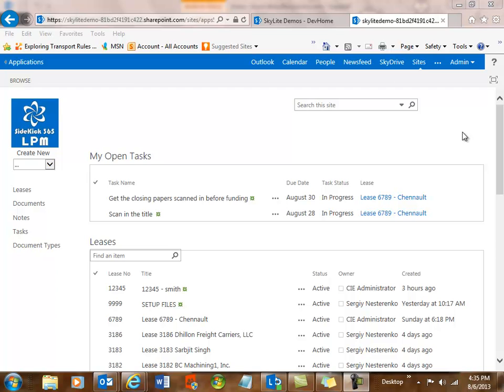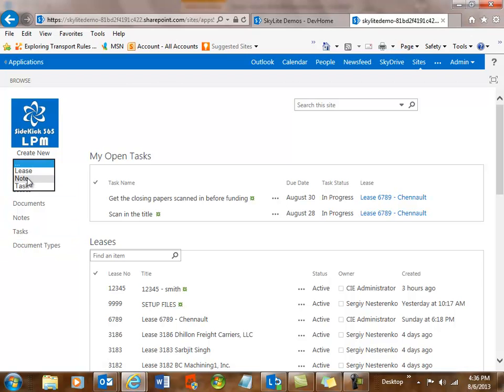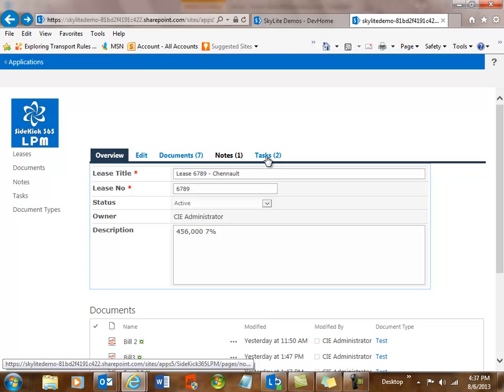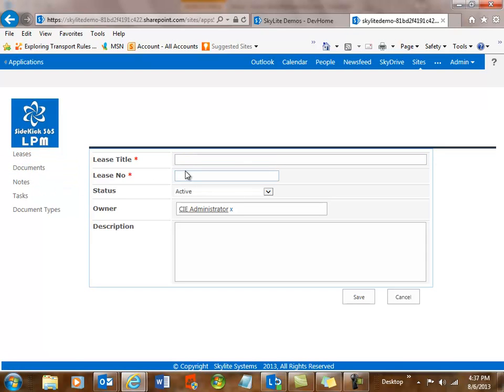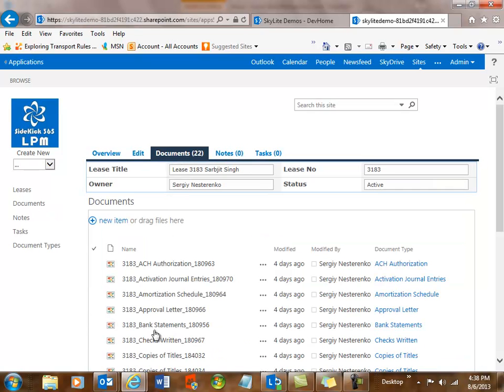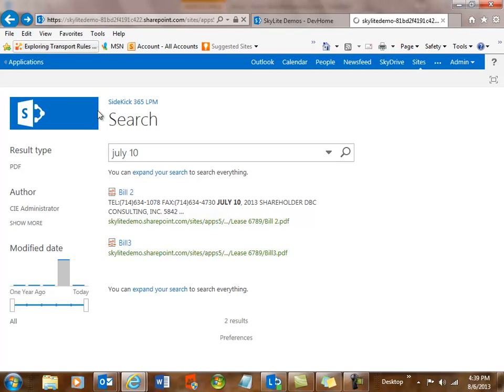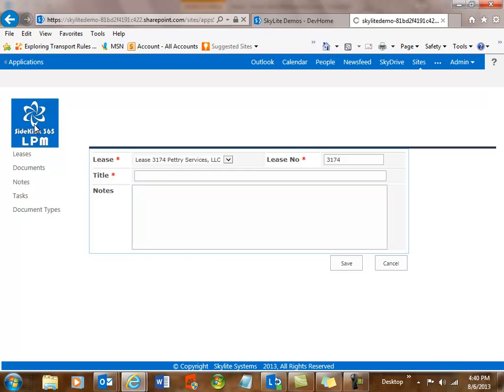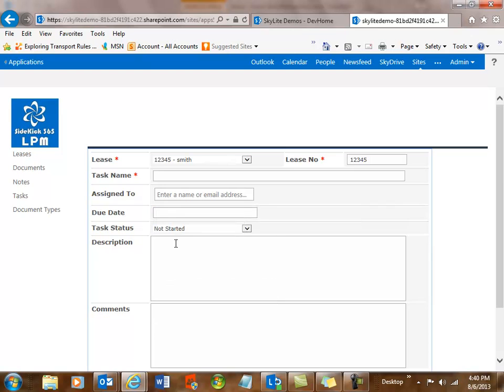SideKick 365 LPM ( Lease Portfolio Manager)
SideKick 365 LPM ( Lease Portfolio Manager) is a SharePoint app that runs in Office 365 or in SharePoint on-premise.  It was built to help you mange a portfolio of leases.  It supports scanning and tight integration with Outlook, Word, Excel and PowerPoint.  Everything you store is searchable and the system is very scalable.  We have a customer with over 1 million scanned pages in the system.  It also cost 10% (1/10) of what they used to pay to a proprietary imaging vendor